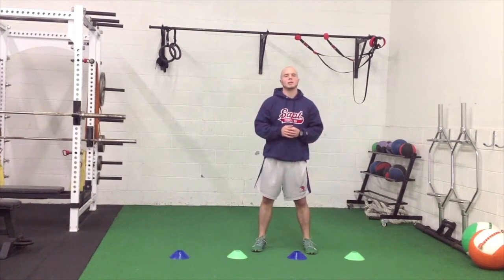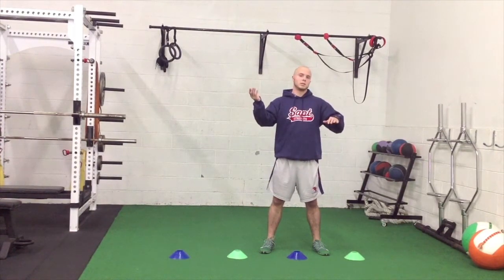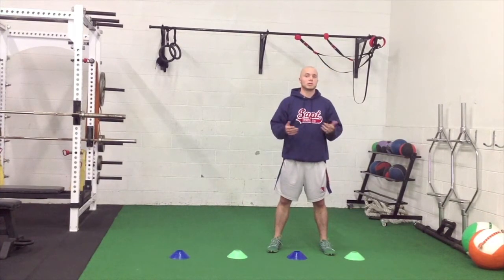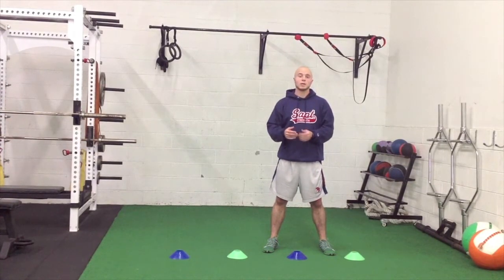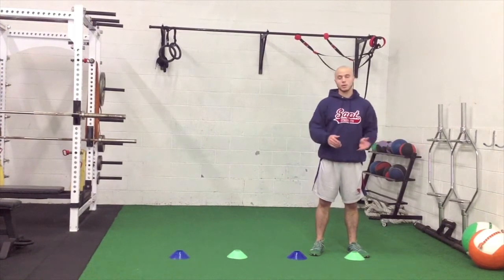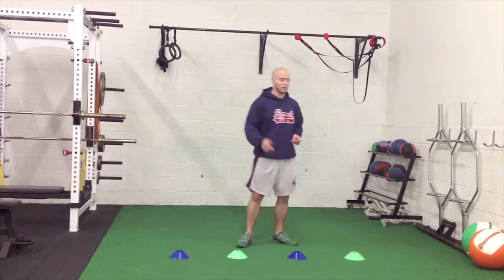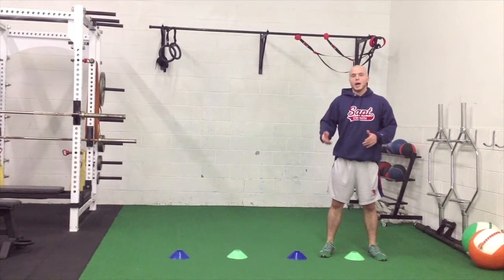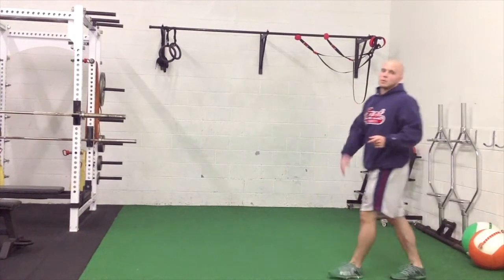SAPTstrength.com Injury Prevention Strategies for Rugby Players